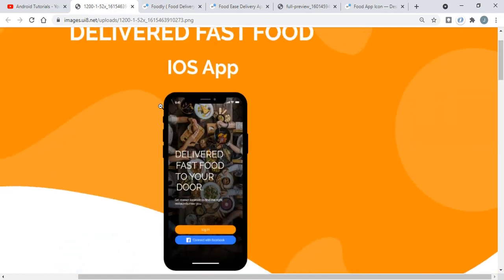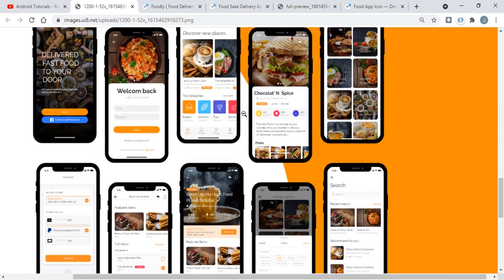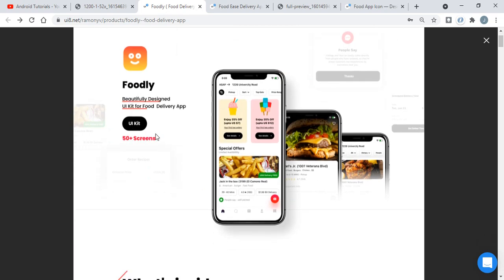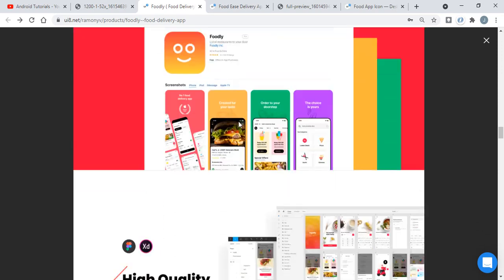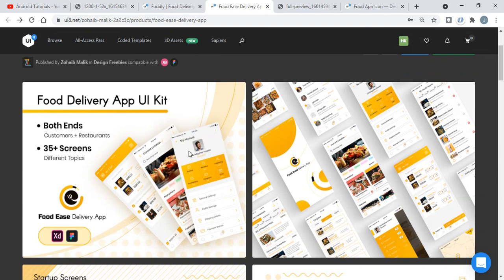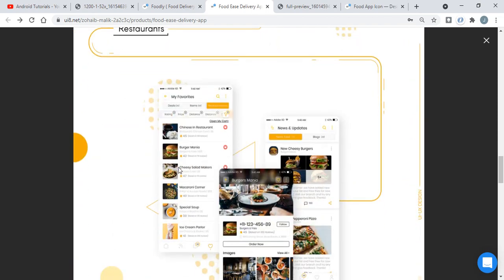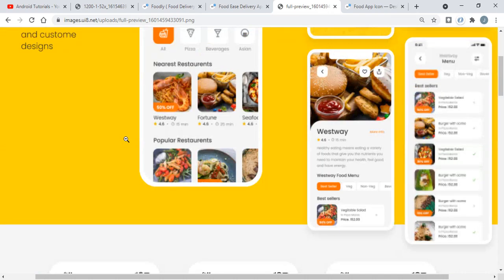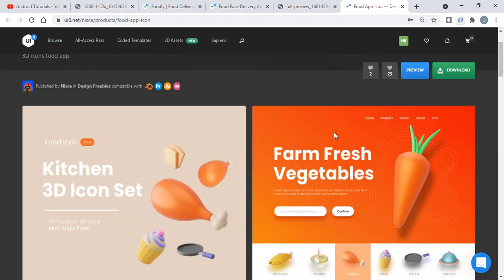Best 5 Food App UI Kits | Food Ordering App | Figma | Android Tutorials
Limited-time hosting offer Best 5 Food App UI Kits | Food Ordering App | Figma | Android Tutorials

Hi Guys,

Welcome back to Android Tutorials, In this Android Tutorials I had shown you  Best 5 Food App UI Kits in Figma that you can use in your own project and make some awesome Android Application. All this Figma UI kits are absotely free to use So make sure you use this  Best  5 Food App UI Kits Design in your Android Studio Project The Links are as given:

Check out this AndroidTutorialsPlaylist

Android Tutorials are Now Available in Hindi @Coding Tutorials